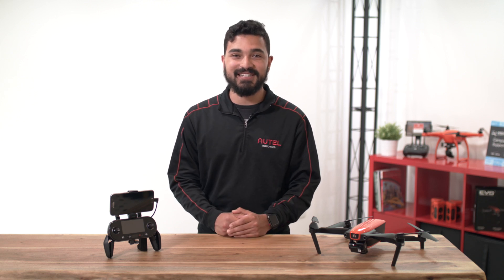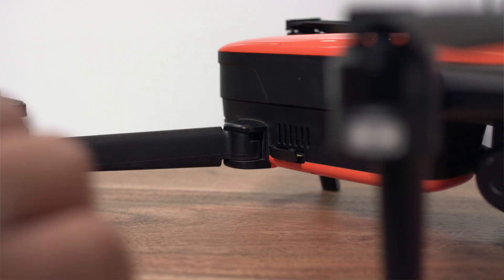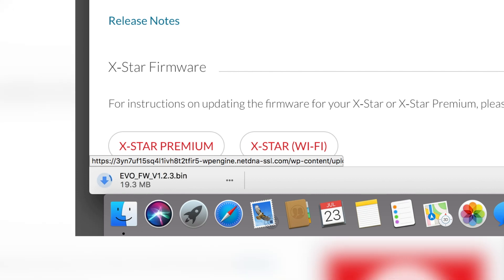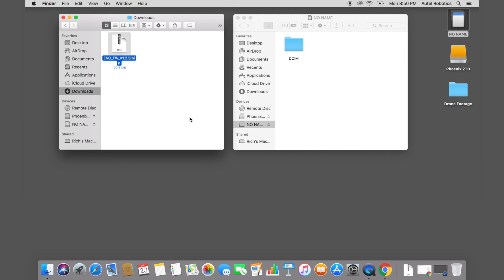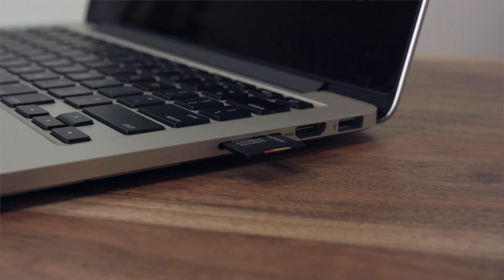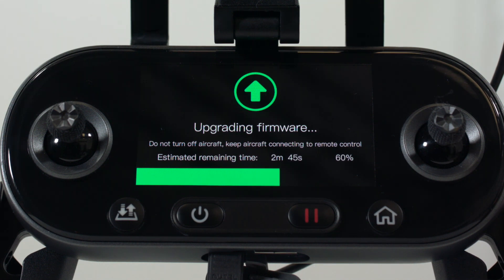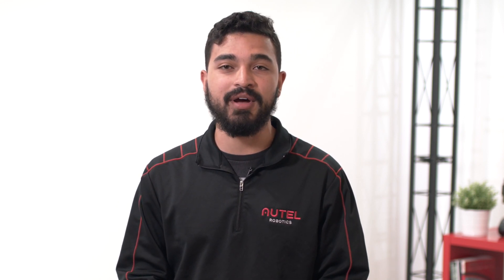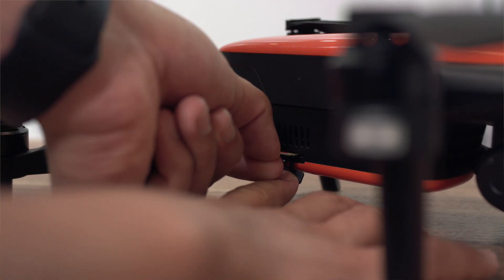Manually Updating Firmware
In this video, we cover how to update the firmware on your EVO manually.